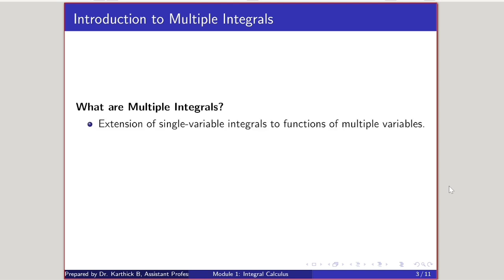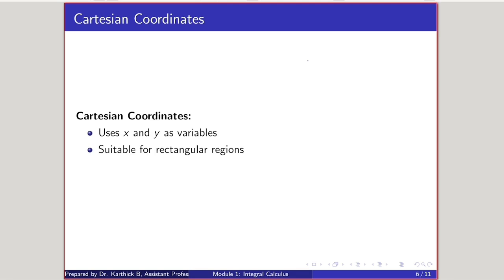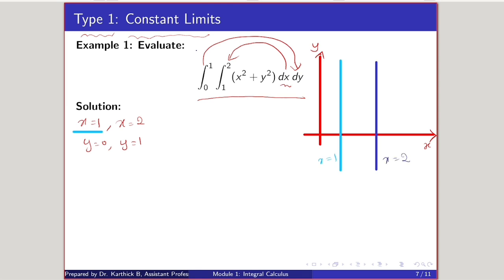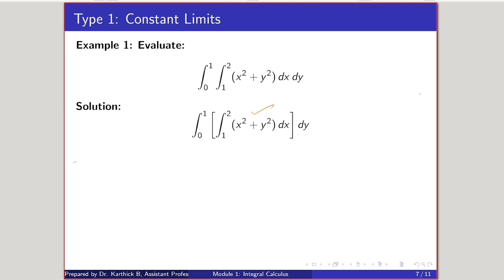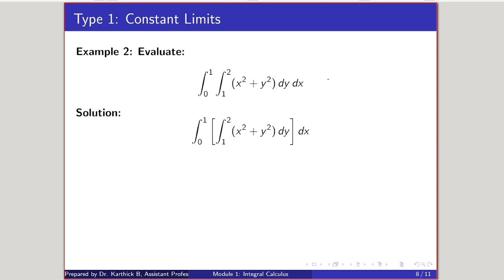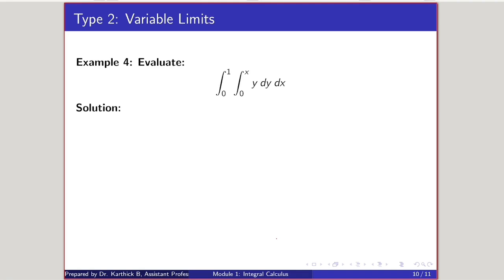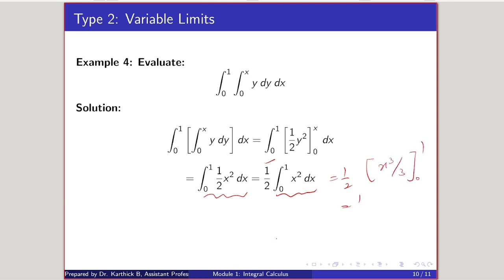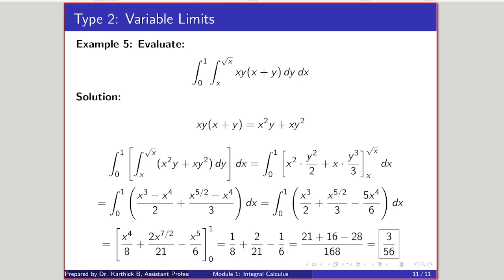Evaluation of Double integration - Cartesian Coordinates | Advance calculus & Complex Analysis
Advanced calculus and complex analysis